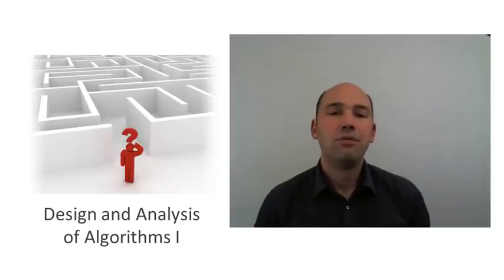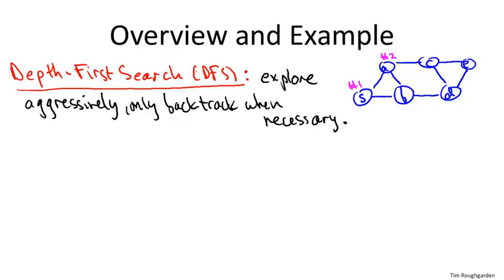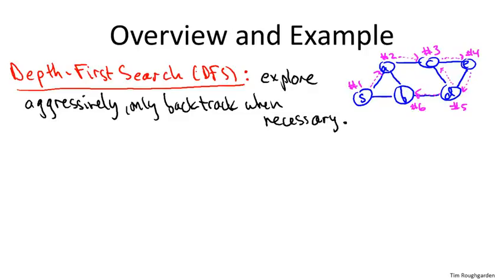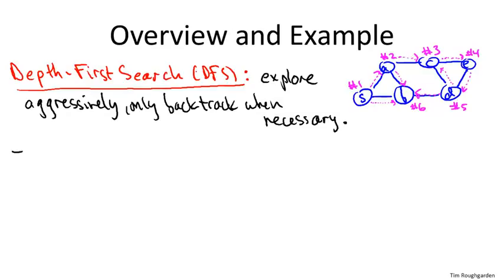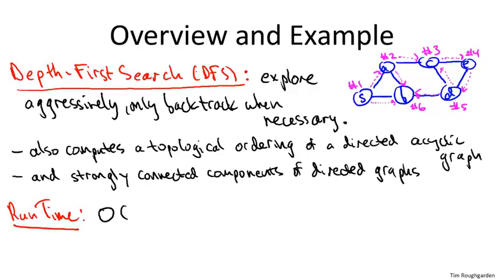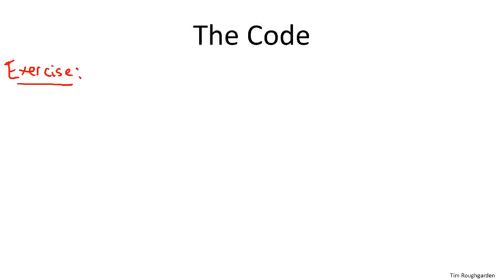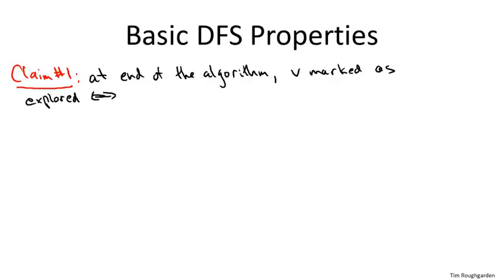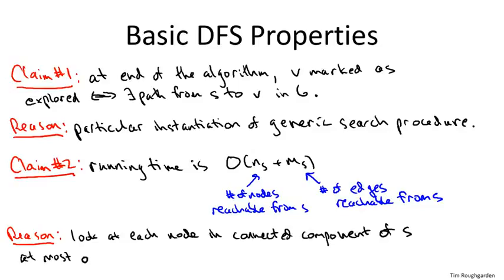10 5 Depth First Search DFS The Basics 7 min 3